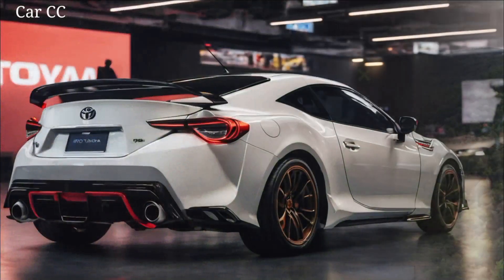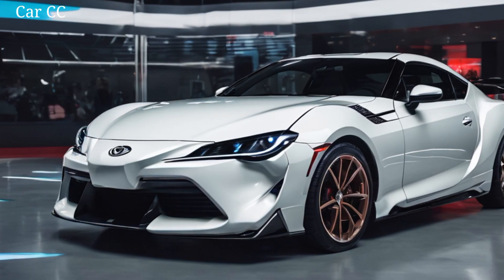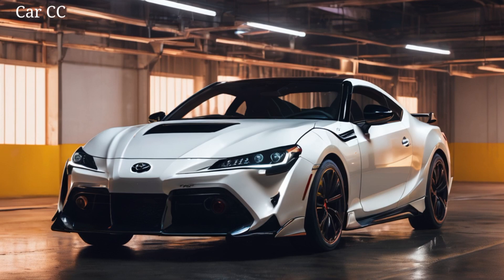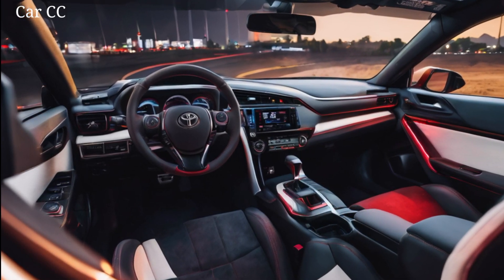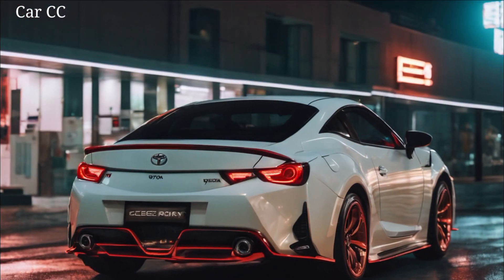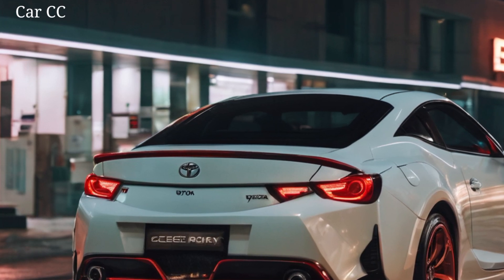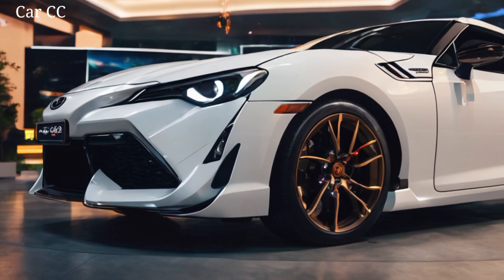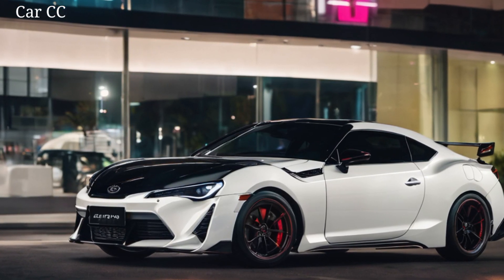2025 New Toyota Celica: A Glimpse of the Future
2025 New Toyota Celica: A Glimpse of the Future

While the official 2025 Celica remains shrouded in secrecy, whispers and concept arts paint a fascinating picture. Here's a peek at what might be:

Exterior:

Modernized nostalgia: Classic Celica cues reimagined - long hood, flowing roofline, sharp taillights. Think GR86, but sleeker and lower.
Electric edge: Aggressive aero bodywork hinting at its electric heart. Expect sculpted air intakes and a diffuser for optimal airflow.
Choice of vibes: Convertible and coupe versions rumored, catering to both open-air thrill seekers and closed-cabin purists.

Interior:

Driver-centric cockpit: Wrap-around dash puts everything at your fingertips. Slim pillars maximize visibility. High-performance bucket seats hug you in tight.
Tech haven: Digital instrument cluster, heads-up display, and a floating infotainment touchscreen keep you informed and entertained.
Sustainable luxury: Recycled materials and vegan leather offer a premium feel with an eco-conscious touch. Expect contrasting accents and sporty stitching.